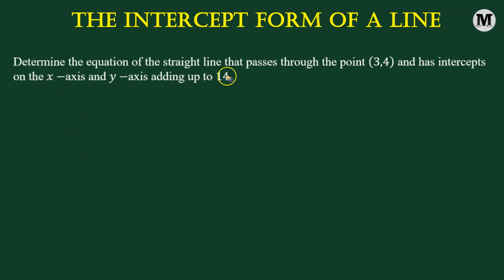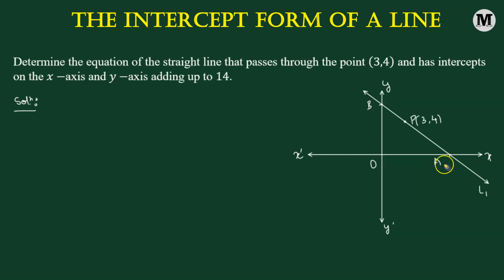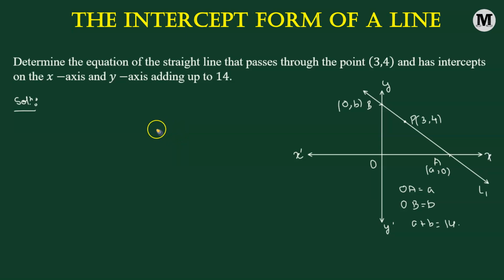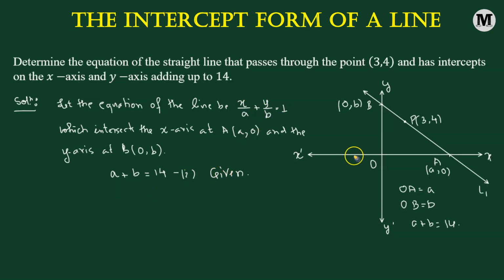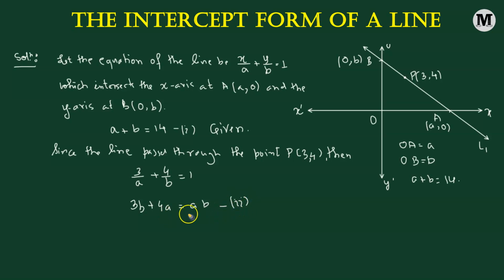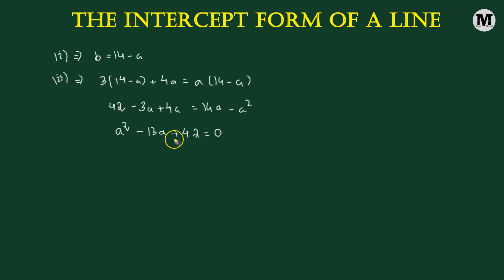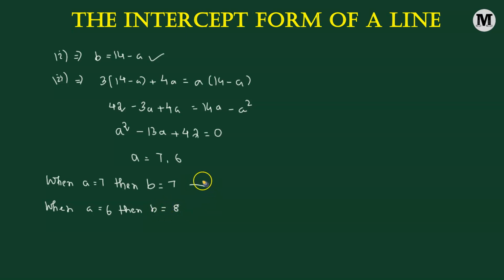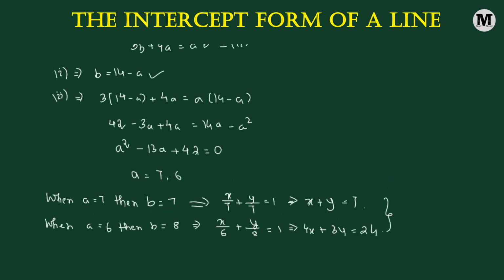7 | Straight Lines (Co-ordinate Geometry) | The Intercept Form Of A Line - Worked Out Problem 7